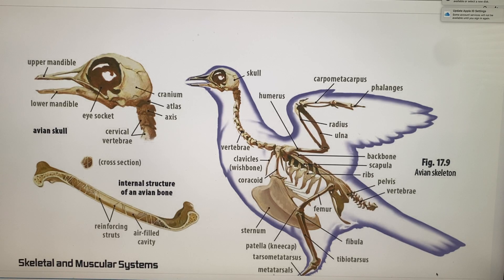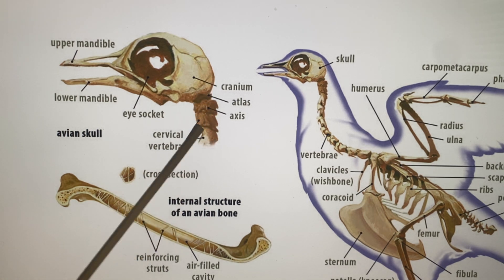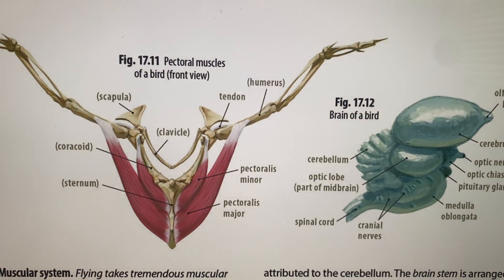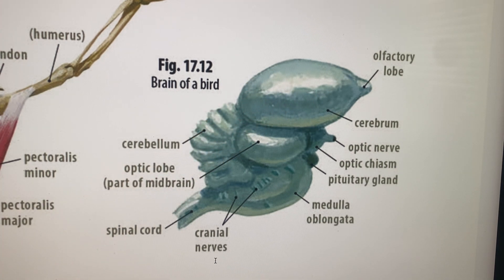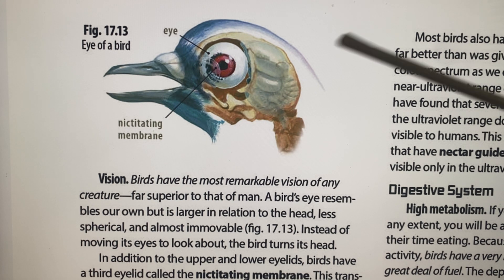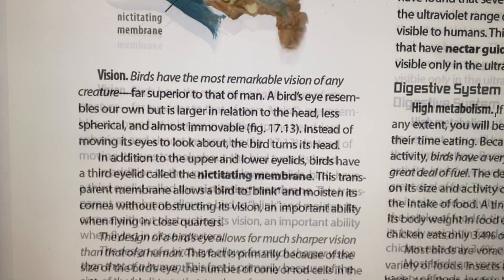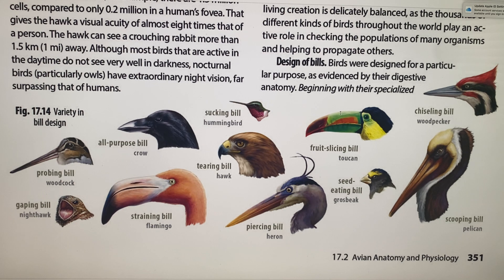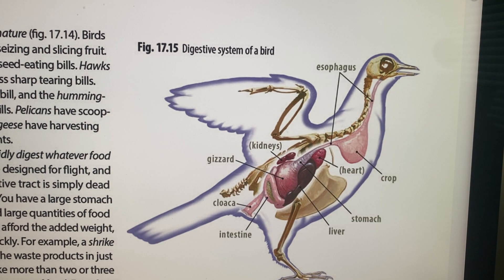Biology: 17.2 Bird's Anatomy and Physiology part 1